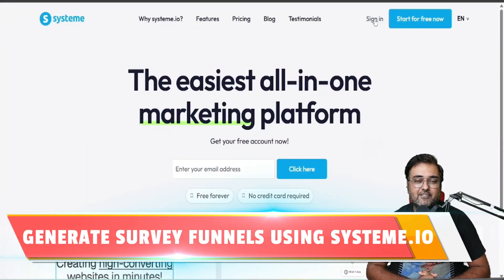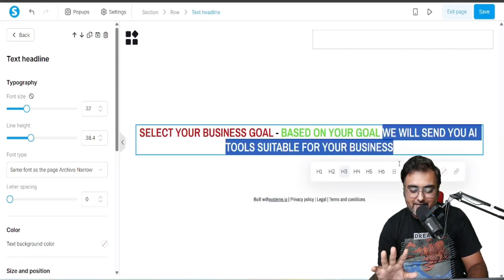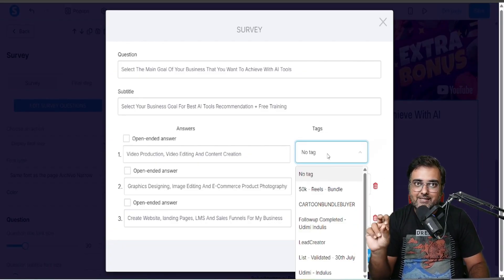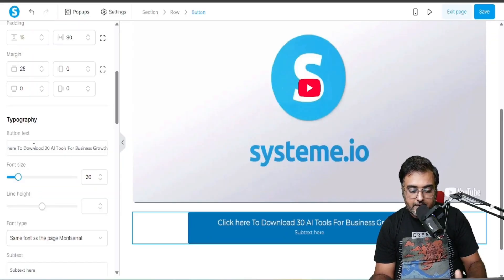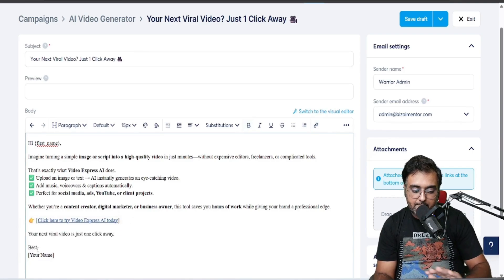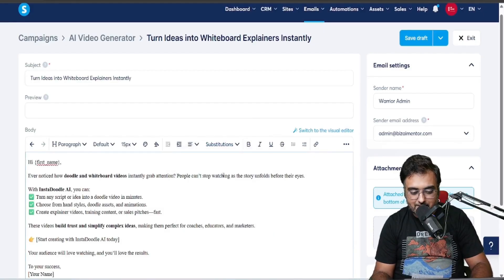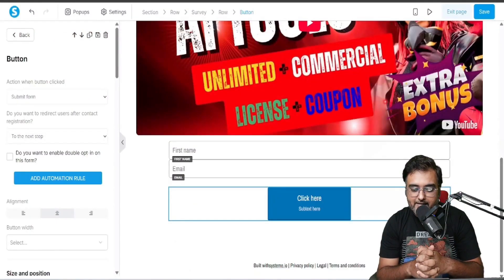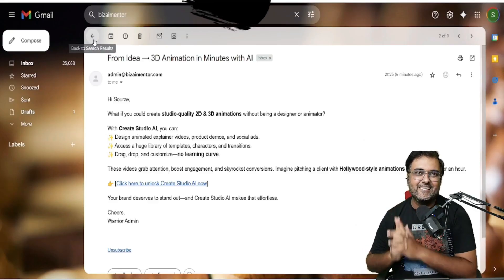How To Create Survey Funnels And Quiz Funnels With Email Automation On Systeme IO For Free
📢 To Start Your Blog For Free Get started with Systeme.io for free Or 30% Lifetime Discount On Annual Plan here:

Want to generate more leads, segment your audience, and automate your email marketing — all without spending a dime? 🚀 In this tutorial, I’ll show you step-by-step how to build survey funnels and quiz funnels inside Systeme IO for free, and connect them with powerful email automation campaigns.

🔑 Here’s what you’ll learn in this video:
1️⃣ How to create your opt-in page in Systeme IO.
2️⃣ How to add and configure the survey element with custom questions and answers.
3️⃣ How to assign tags to user answers to segment your audience.
4️⃣ How to collect user data like name, email, and phone number through your survey funnel.
5️⃣ How to set up email automation campaigns for each tag inside Systeme IO.
6️⃣ How to create automation rules that trigger campaigns automatically when contacts are tagged.

👉 By the end of this video, you’ll know exactly how to:
✔ Build engaging survey funnels and quiz funnels.
✔ Segment leads based on their answers.
✔ Trigger personalized email campaigns automatically.
✔ Scale your marketing — 100% free with Systeme IO.

🚀 Systeme IO tutorial

📊 Survey funnel in Systeme IO

📝 Quiz funnel in Systeme IO tutorial

📧 Email automation Systeme IO

🎯 Systeme IO lead generation

🔥 Free funnel builder 2025

🛠 How to use Systeme IO

🗂 Systeme IO email marketing

⚡ Systeme IO automation rules

🏆 Systeme IO for beginners

✅ Systeme IO step by step guide

📈 Grow your business with Systeme IO

💡 Systeme IO free plan

🛒 Systeme IO sales funnel tutorial

🎥 Systeme IO opt-in page tutorial

🖊 Systeme IO survey funnel setup

🔗 Systeme IO quiz funnel automation

🏗 Build funnels with Systeme IO

📍 Systeme IO segmentation tutorial

🔥 Why Systeme IO?

Systeme IO is an all-in-one marketing platform that helps you build sales funnels, run email campaigns, manage contacts, and sell your products or services — without juggling multiple tools.

📌 Watch till the end to see the full automation process in action!

✨ Timestamps:

00:00 Intro
01:05 Create Opt-in Page
03:27 Add & Configure Survey Element
04:34 Add Tags To Survey Answers
05:27 Collect User Data
08:25 Set Up Email Automation Campaigns
12:27 Create Automation Rules
14:30 Final Demo & Wrap Up